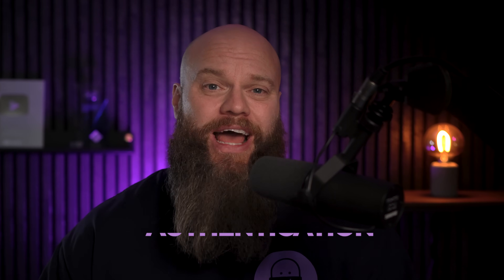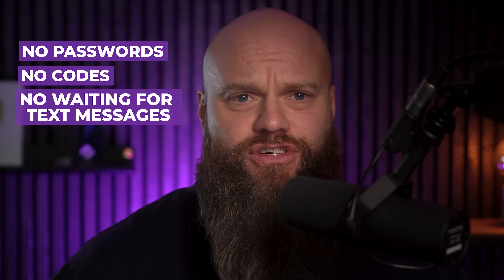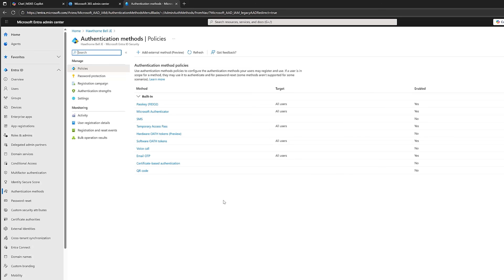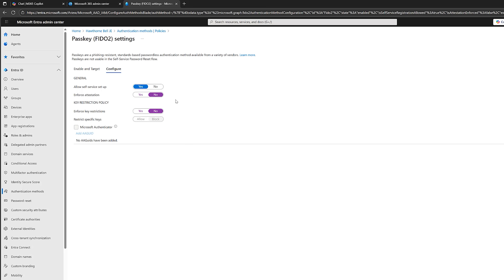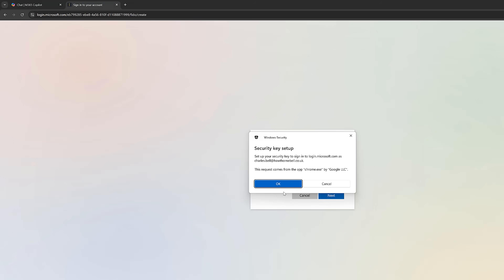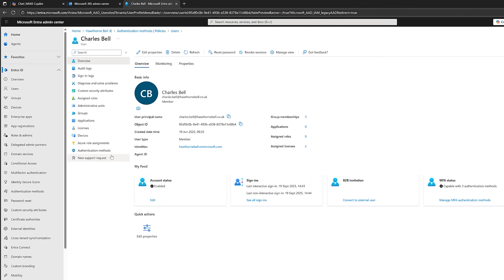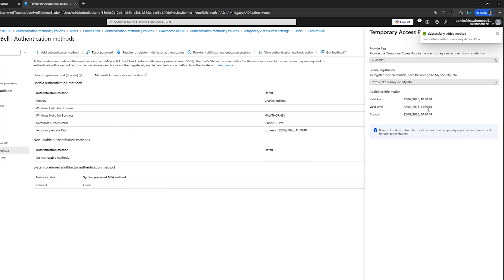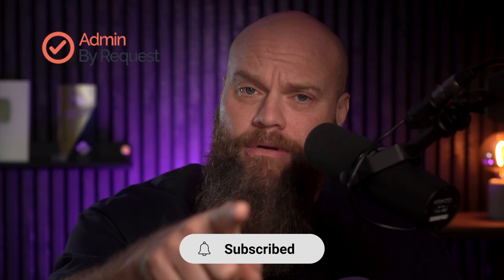Stop Using SMS for MFA – Do This Instead!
Still using SMS for MFA? It’s time for something better.

In this video, we take a funny but very real look at the MFA mess many businesses find themselves in, from landline codes read out by partners, to staff refusing to install authenticator apps. (Yes, Charles still uses a Nokia.)

I’ll show you why FIDO2 security keys (passkeys) are the modern, secure solution, no phone required, and how to roll them out in Microsoft 365 using Microsoft Entra.

We’ll also cover what to do when someone loses their key (spoiler: Charles loses his key in a pub).

🔐 Simple, secure, and no more SMS MFA.

🔒 Protect Your Microsoft 365 Data – Free 30-Day Trial
Did you know Microsoft doesn’t actually back up your data? Accidental deletions, ransomware, or disgruntled employees can all put your emails, OneDrive files, SharePoint sites, and Teams messages at risk.

📽️ Video Chapters
00:00 Intro – Jason rolls out SMS MFA (badly)
01:34 Why SMS MFA isn’t enough
02:30 What is a FIDO2 passkey?
03:42 Today's Sponsor - Admin By Request
04:58 Admin setup in Microsoft Entra
07:52 User registration walkthrough
10:10 Logging in with the key
11:58 Charles loses his key in a gastropub
12:35 Issuing a Temporary Access Pass (TAP)
14:34 Outro & Sponsor Thanks